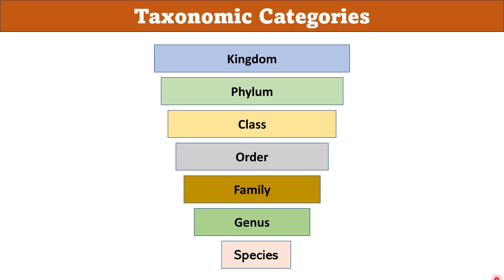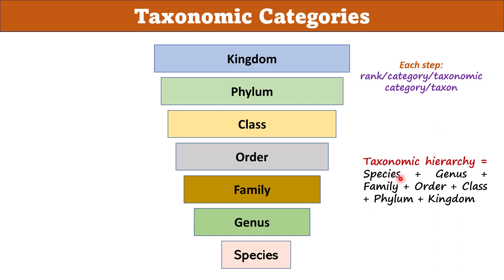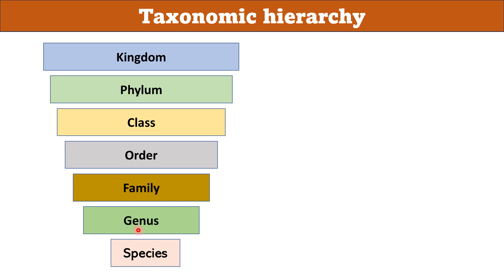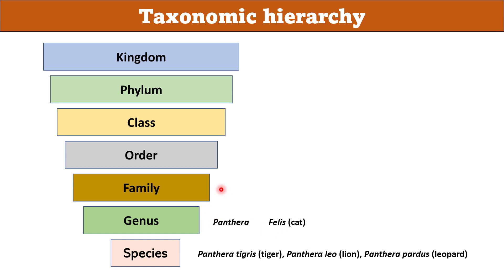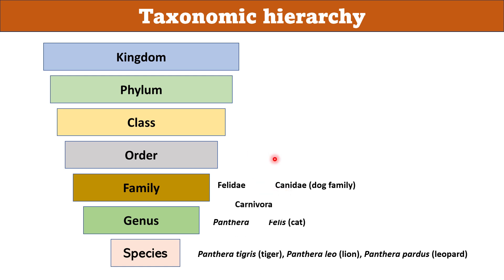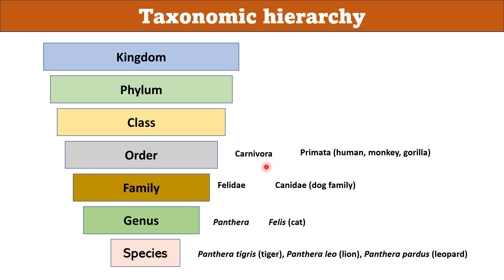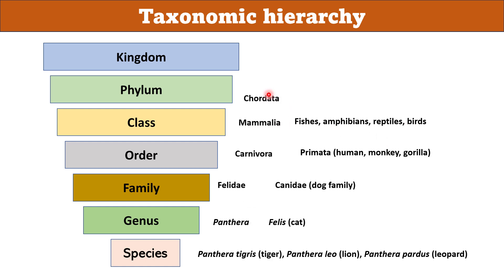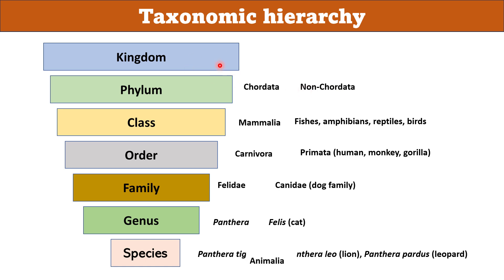Taxonomic Categories | Taxonomic hierarchy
(1) Taxonomic Categories  (2) Taxonomic hierarchy